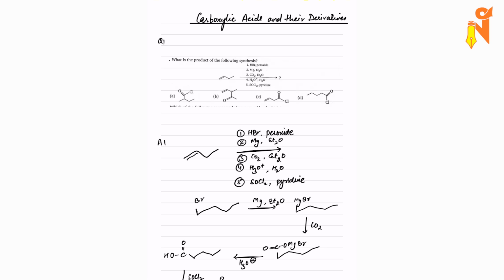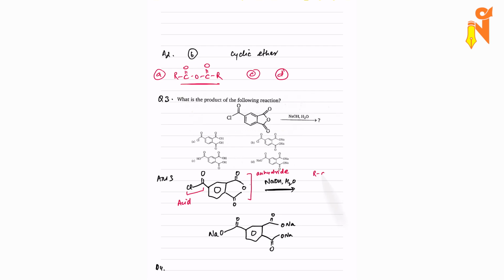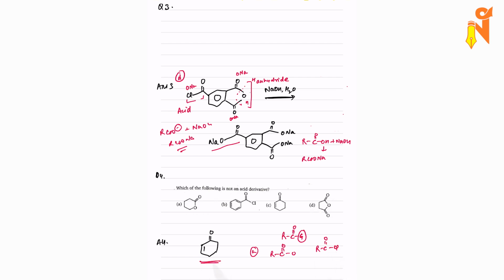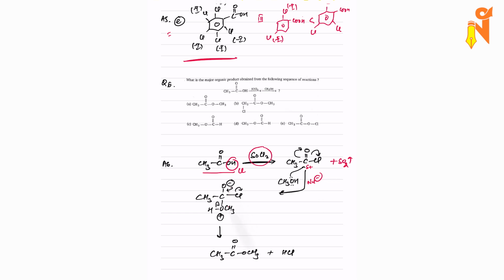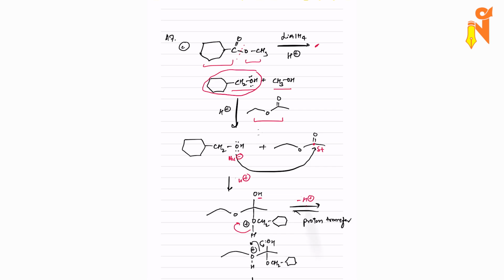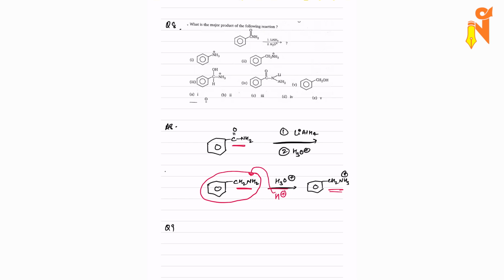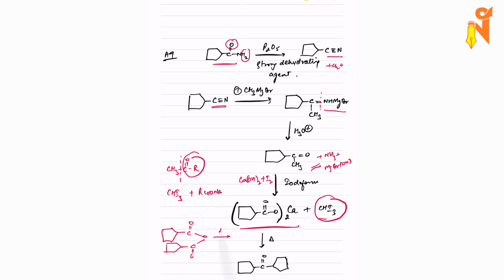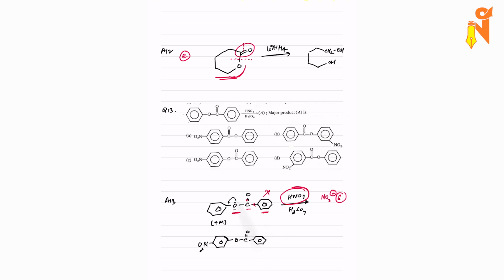Carboxylic Acid and their Derivatives Solutions Q1-13 (MSC elementary problems)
Nv Classes
0:00 Introduction
0:16 Question 1
01:24 Question 2
01:54 Question 3
04:38 Question 4
05:20 Question 5
06:44 Question 6
07:45 Question 7
11:21 Question 8
12:05 Question 9
14:09 Question 10
14:27 Question 11
15:15 Question 12
15:47 Question 13